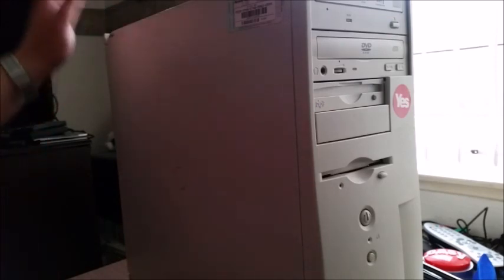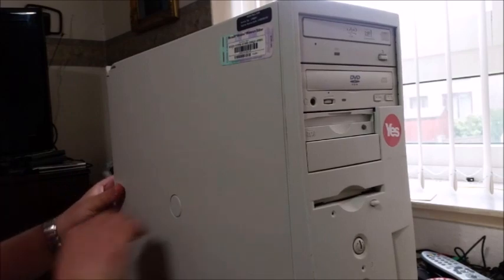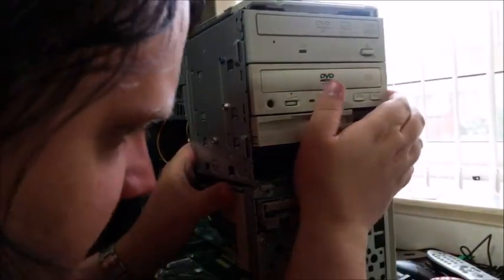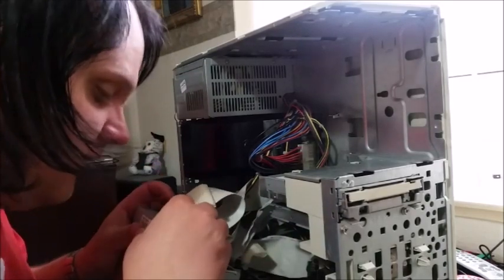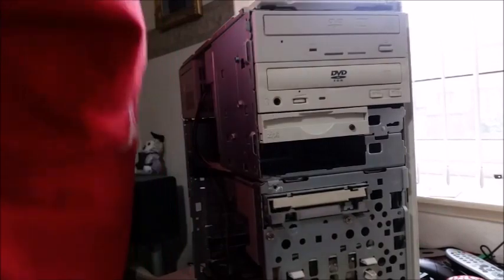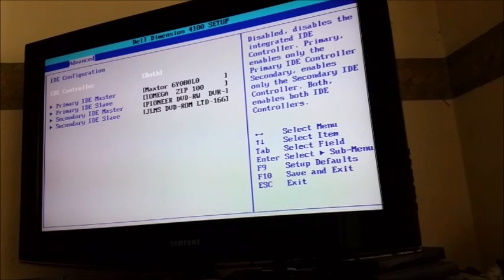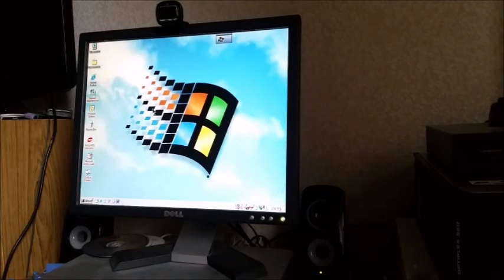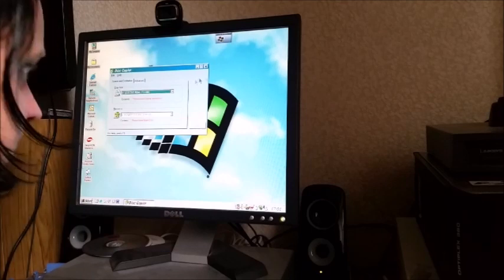Replacing the DVD Writer in the Dell Dimension 4100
In this video I replace the DVD Writer in the Dell Dimension 4100